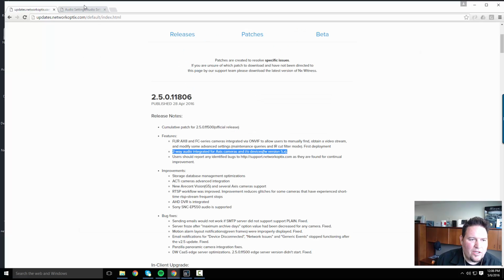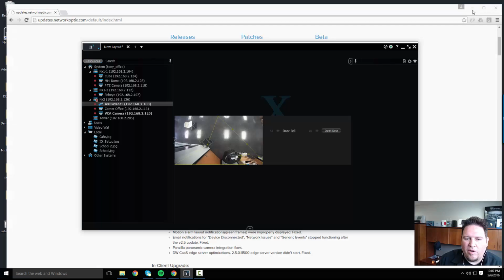Nx Witness - Two Way Audio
The Nx team has implemented Two-Way Audio support on Axis devices with Nx Witness v2.5 patch 11806. Check out the video to see how we took full advantage of these new capabilities.

Download the patch and try out two-way audio for your self

Download it, install it, and try Nx Witness FREE today at http//networkoptix.com